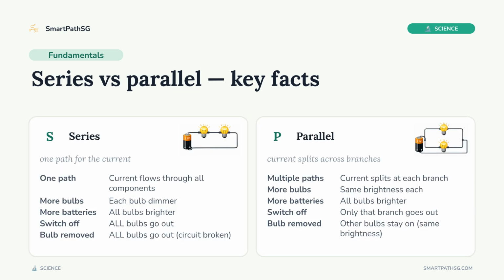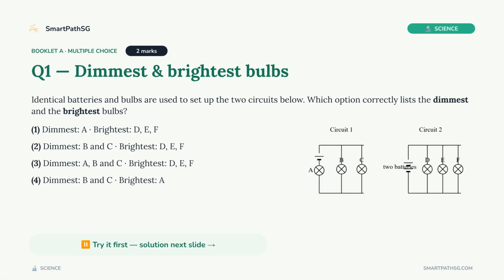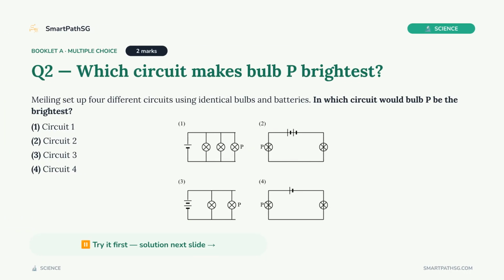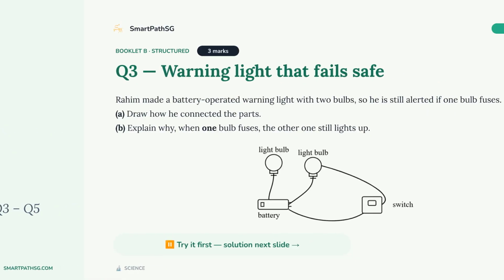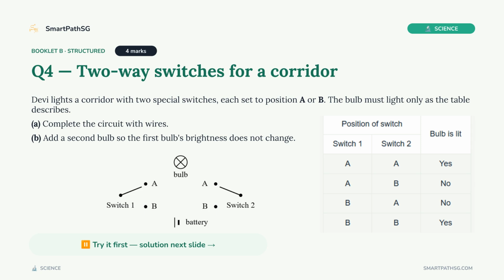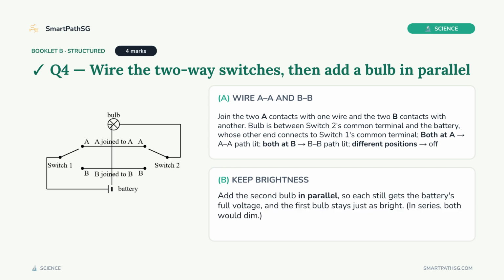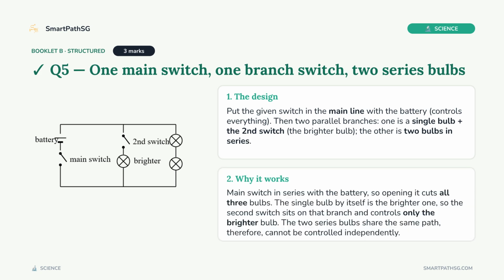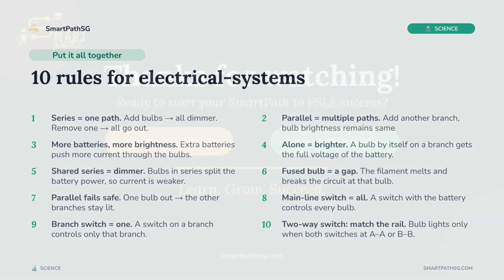PSLE Science Electrical Systems | Series, Parallel & Two-Way Switches Explained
Struggling with series vs parallel circuits for PSLE Science? This video breaks down everything you need — from the fundamentals to designing a circuit from scratch.

🔌 What we cover:
— Series vs parallel circuits: key differences and when to use which
— How to identify the brightest and dimmest bulb in any circuit
— 2 Booklet A-style MCQ walkthroughs
— 3 Booklet B-style structured questions: drawing, completing & designing circuits
— Two-way switch circuits explained step by step
— 10 quick rules to lock in your understanding before the exam

00:00 Introduction
00:34 Series vs Parallel Circuits: The Fundamentals
01:16 MCQ Practice (Booklet A)
02:44 Structured Questions (Booklet B)
05:07 10 Rules Recap